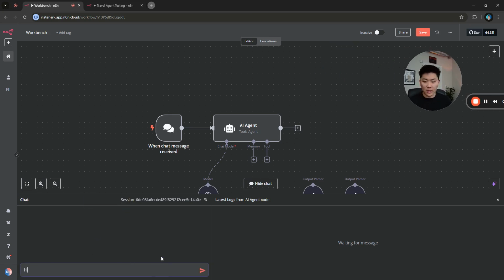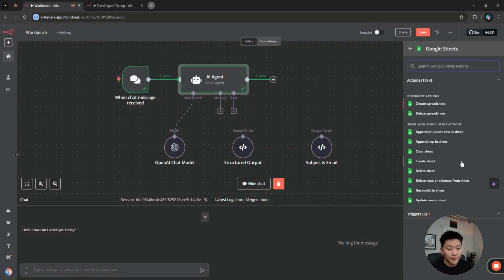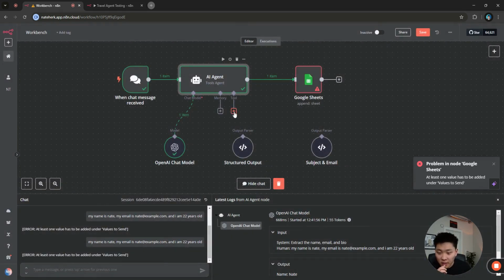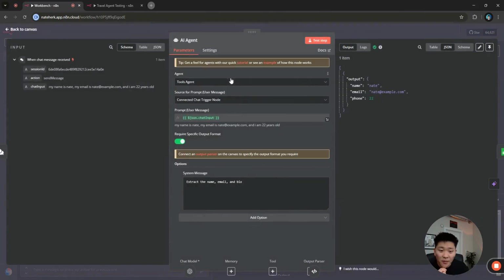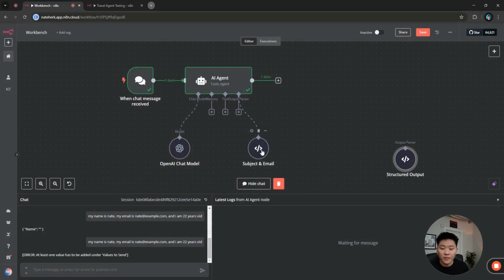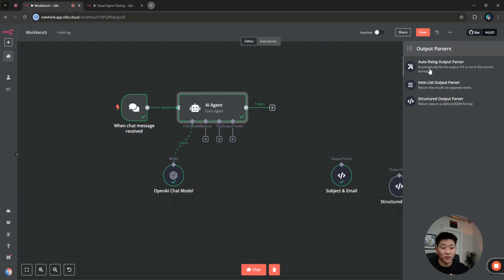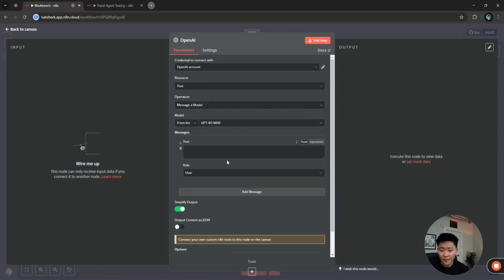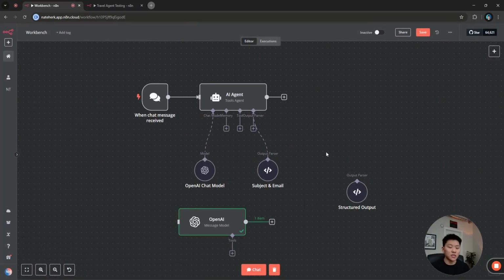03-10 Handling Agent Outputs